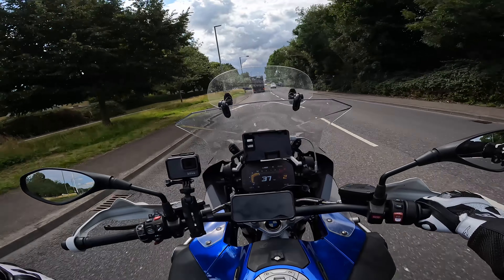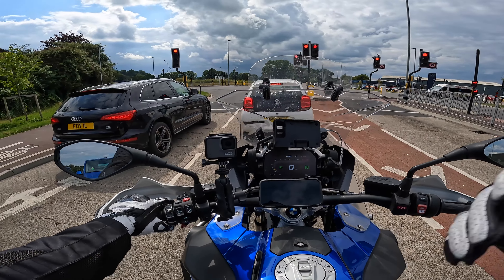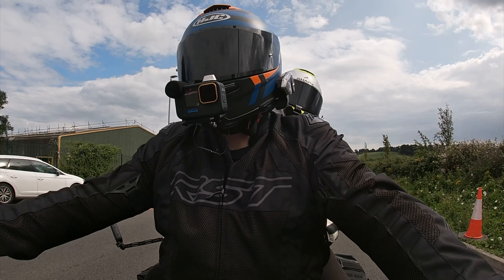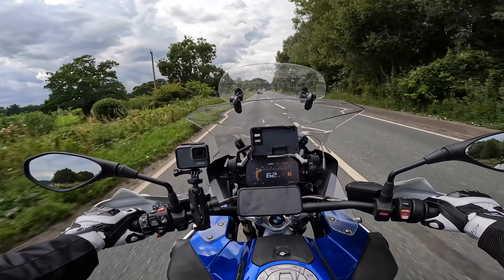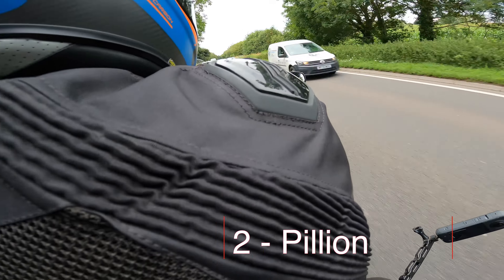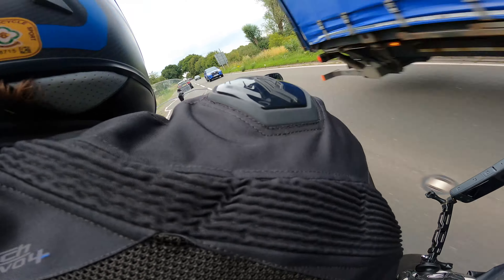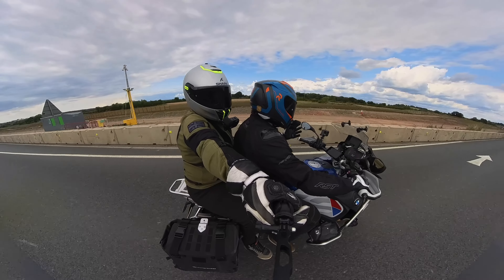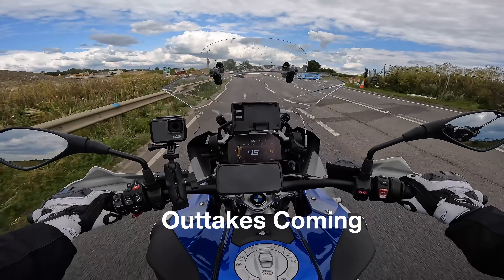10 TOP TIPS for TWO up riding // BMW GSA 1250 // 4K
Ever wanted to ride two up but wasn't sure where to start? Well we've got our 10 top tips for two up riding right here for you.